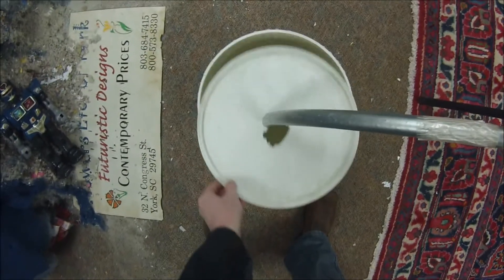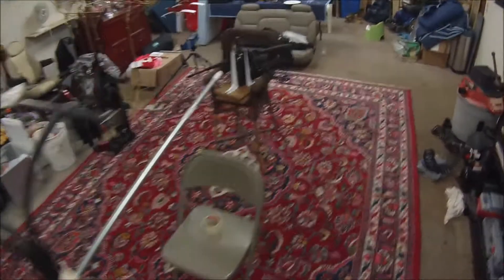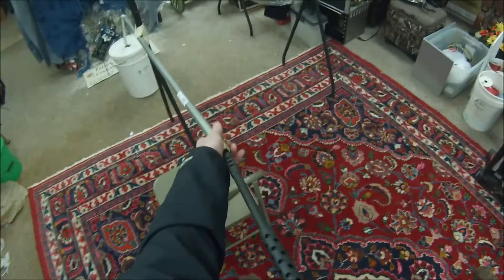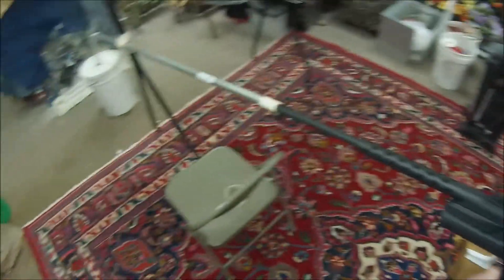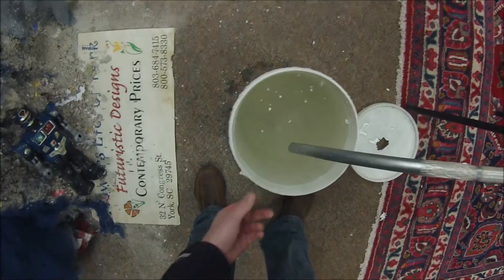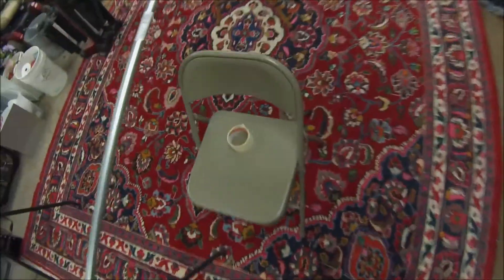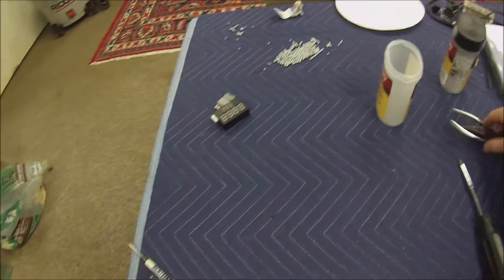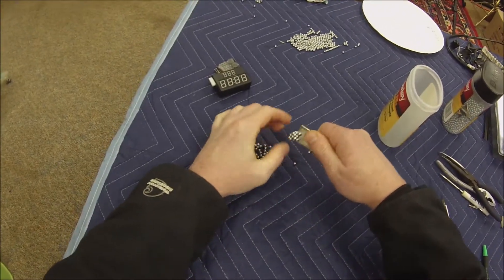4K RPM Drozd Blackbird Mod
Taking a gun designed to fire 600 RPM all the way to 4000 RPM.